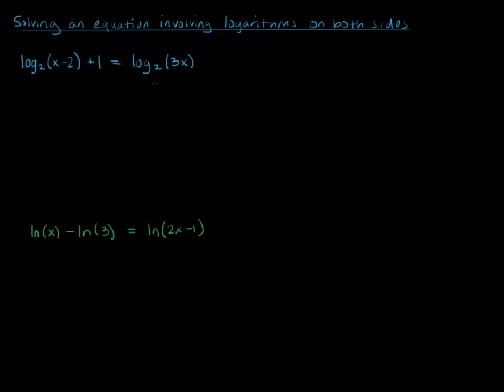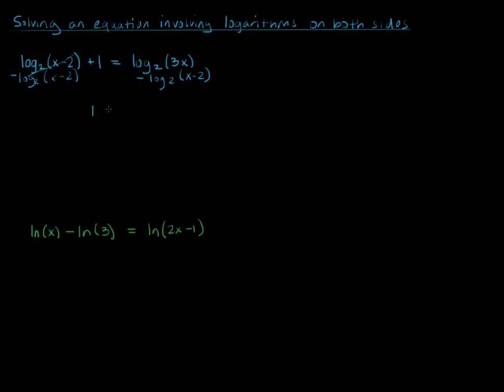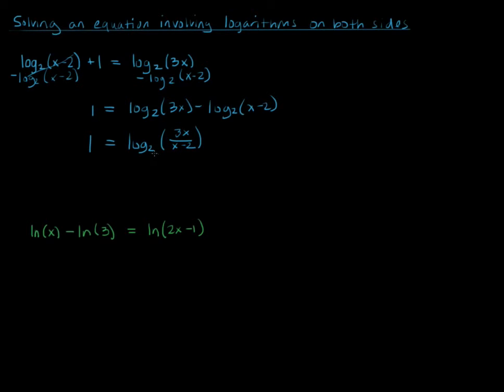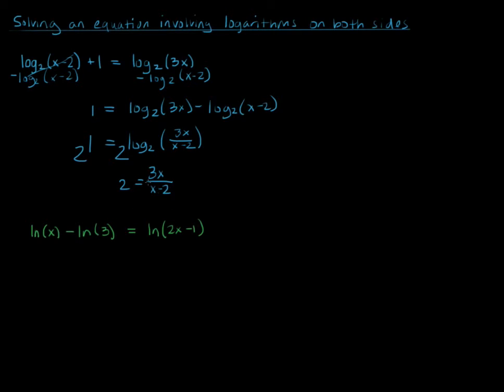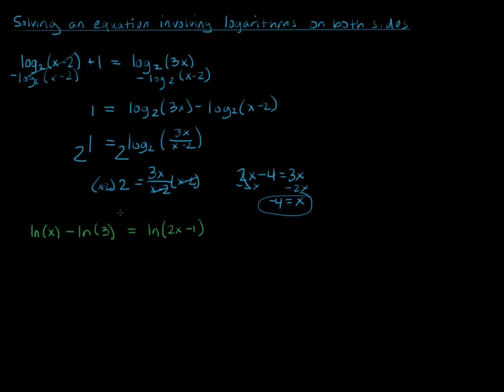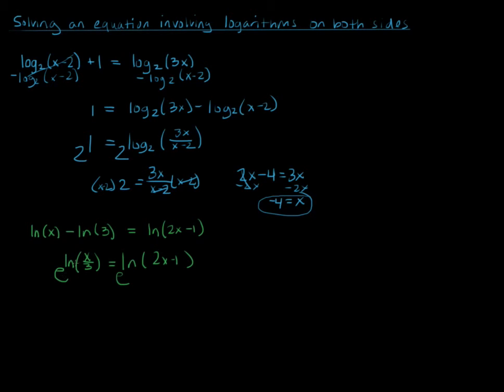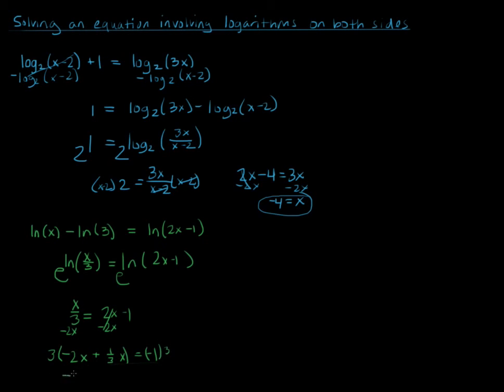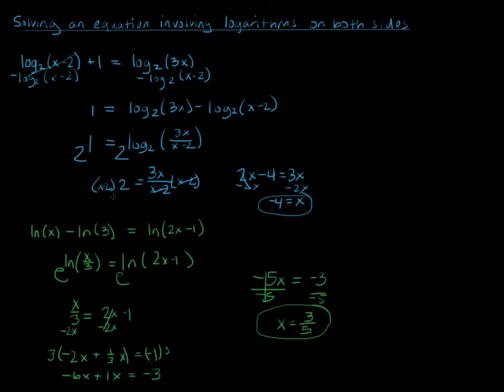Solving an equation involving logarithms on both sides